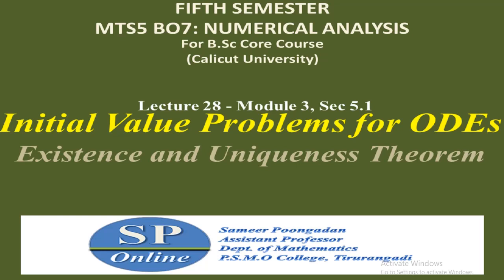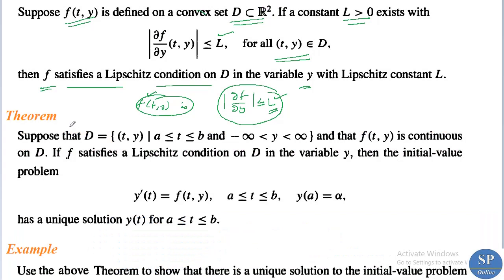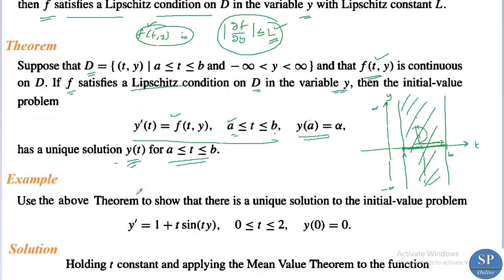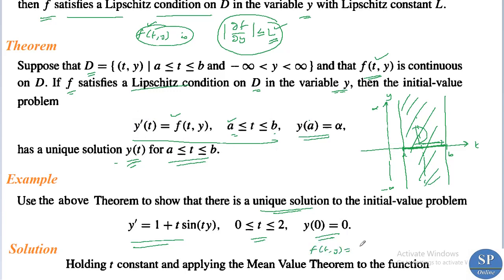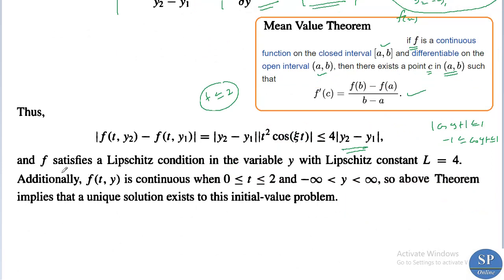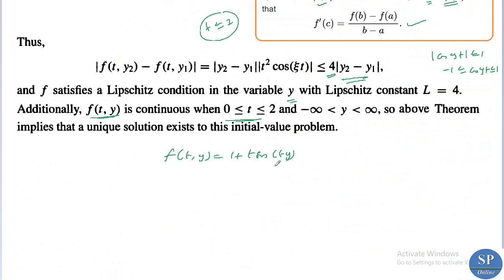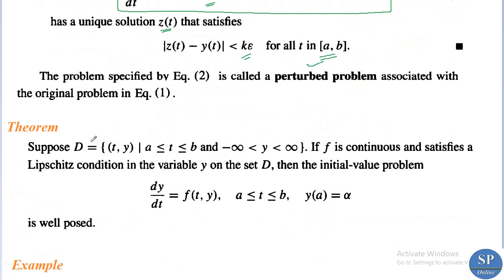S5 B.Sc; Numerical Analysis; Lecture 28-Initial value Problems-Existence and Uniqueness Theorem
Online lecture on the topic " Initial value Problems-Existence and Uniqueness Theorem "  (in Module 3, Section 5.1 of the paper MTS5 B07: NUMERICAL ANALYSIS for B.Sc Fifth Semester Core Course in Calicut University).